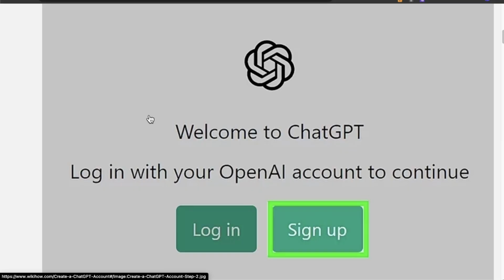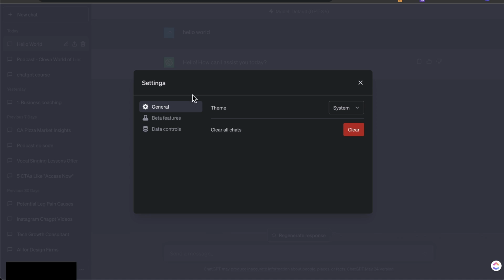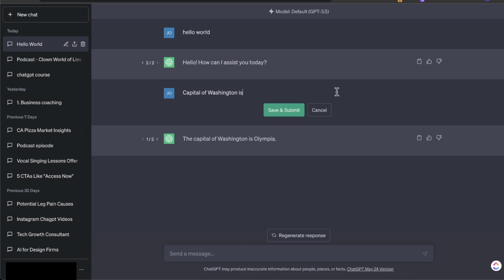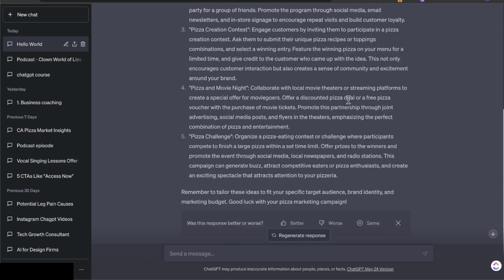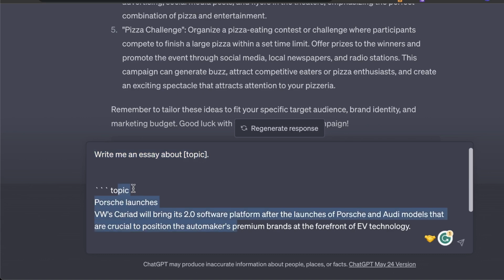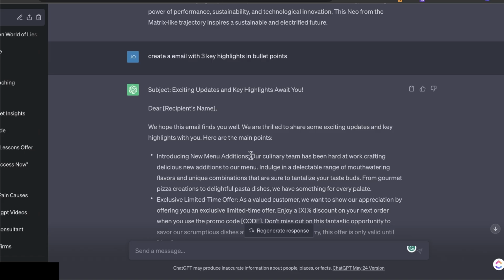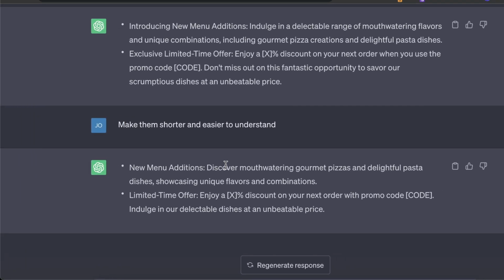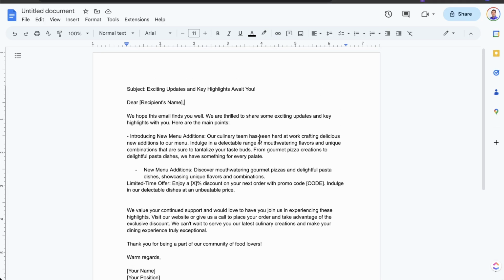ChatGPT Tutorial | Lesson 3 of 8